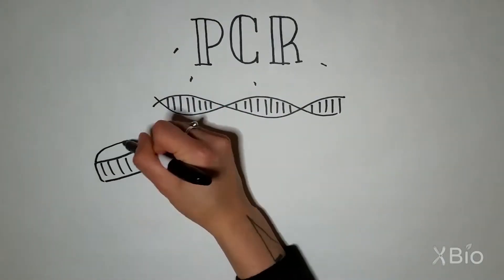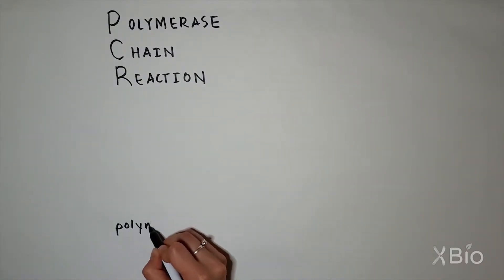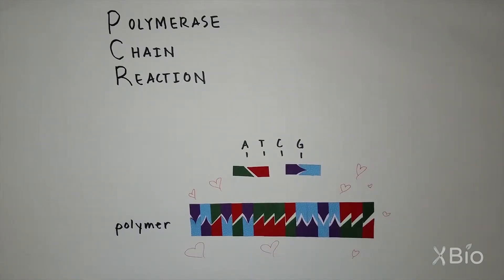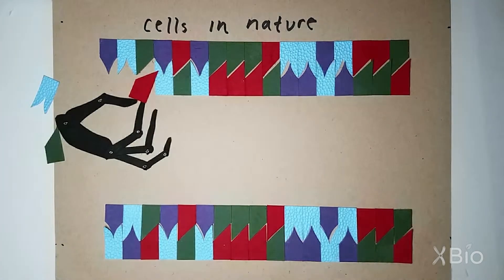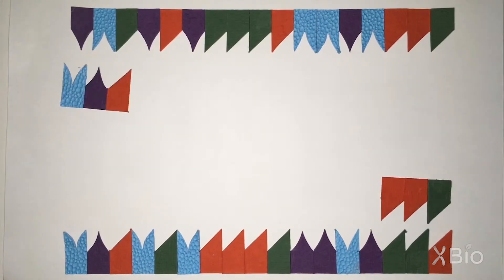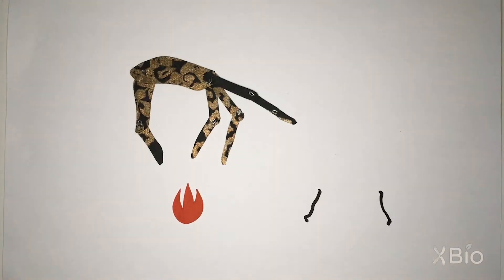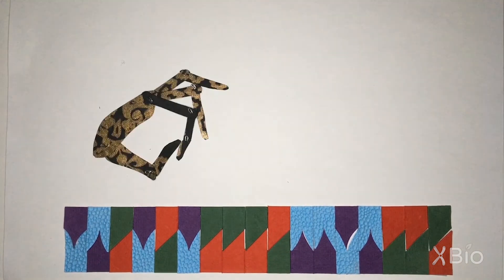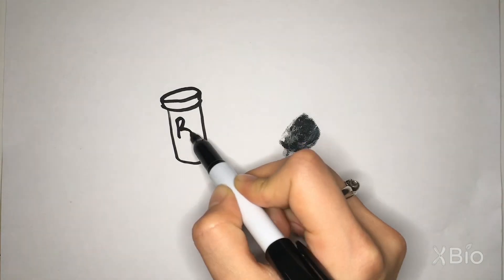What is PCR?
PCR (polymerase chain reaction) is an essential technique that allows scientists to make more copies of a piece of DNA for countless different purposes. Watch to learn how PCR works!